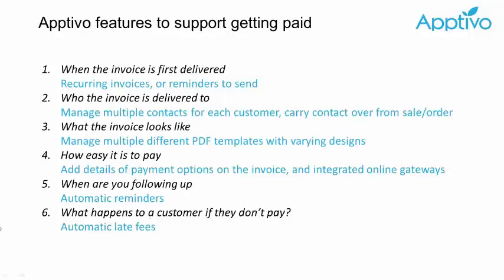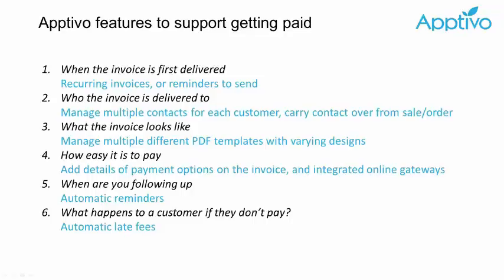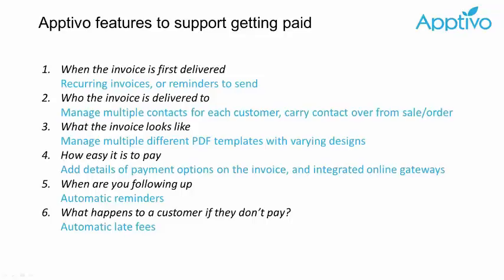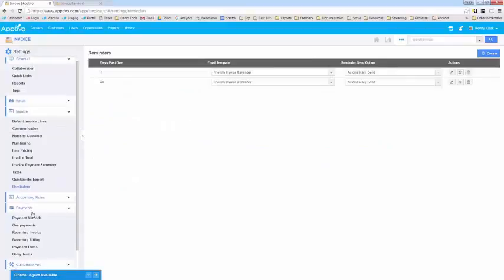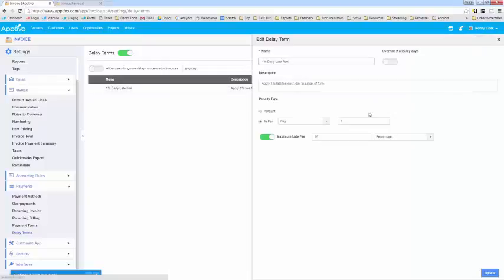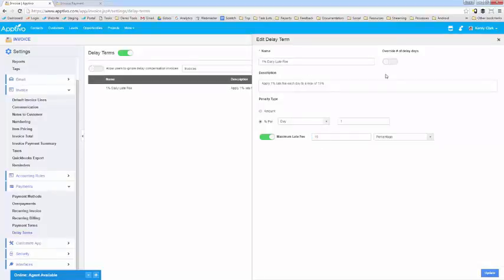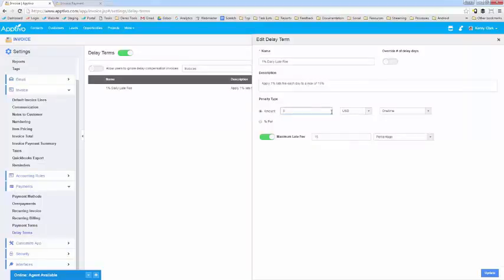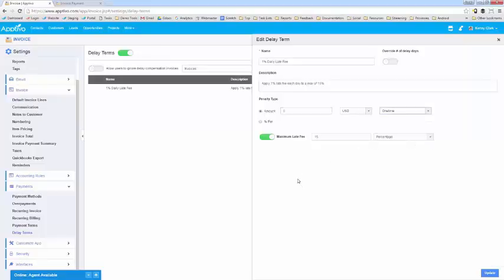Apptivo - Penalties / Late Fees Setup In Invoices App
This video will assist you how to create delay terms in Apptivo Invoices.